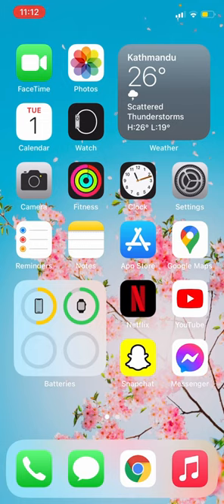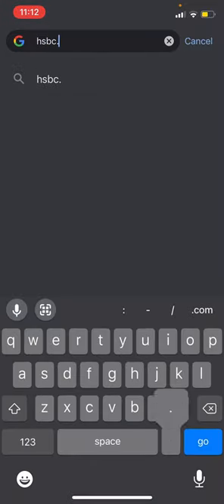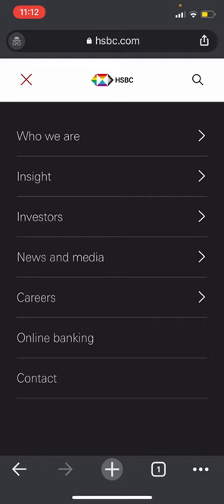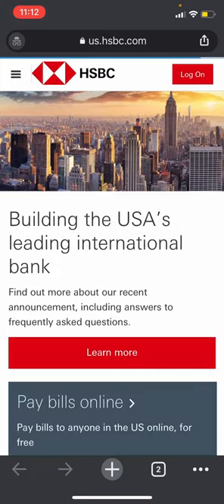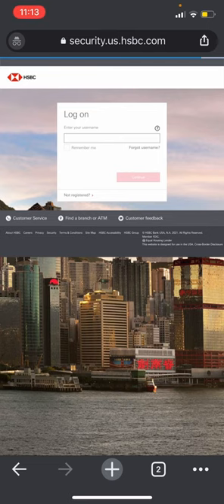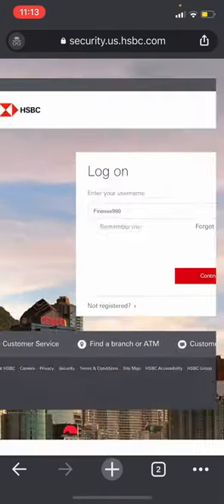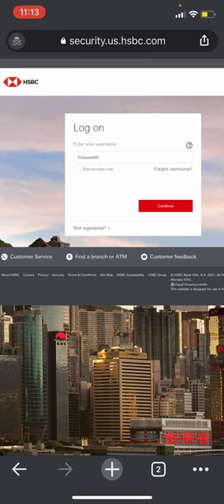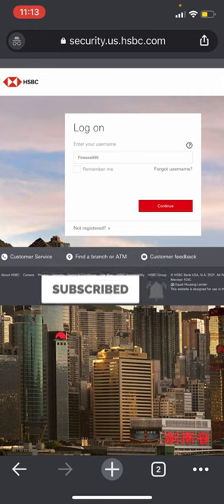HSBC Bank Online Banking Login | HSBC Online Login (2021)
I'm going to show you how to login to HSBC bank online banking account.
In this video, we are going to go over the steps on how to log into HSBC bank's online banking account. This will allow you access to all your financial information, make payments, transfer funds from one account into another, spend money at any ATM without a fee...etc
1. Visit the HSBC website
2. Click on "Log In" in the top right corner of the screen
3. Enter your username and password
4. Click on "Sign In"
Watch the video till the end to get full details on how to login to HSBC bank online banking account.